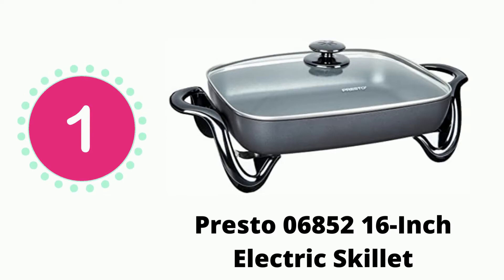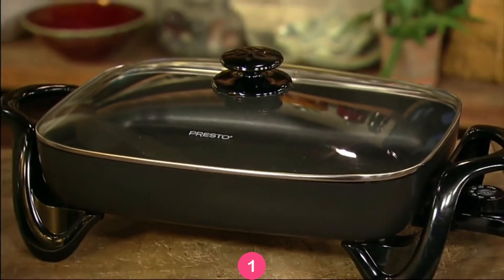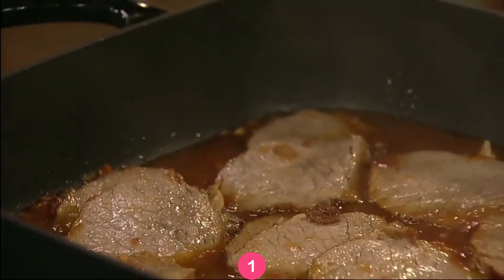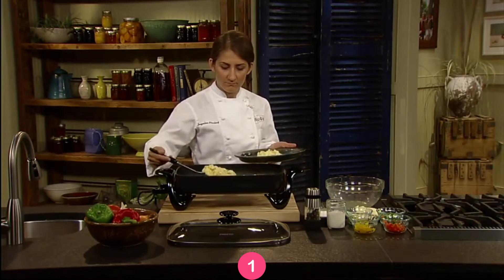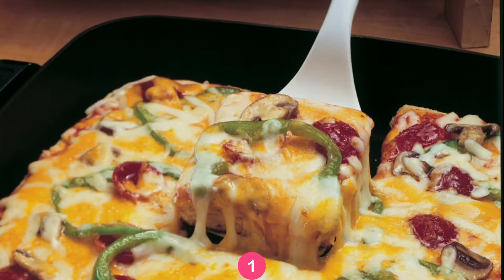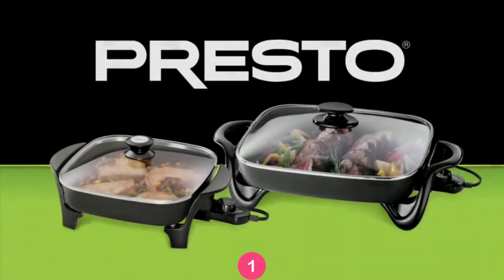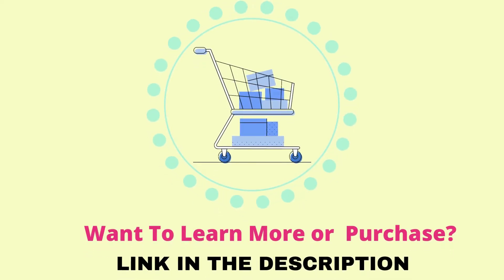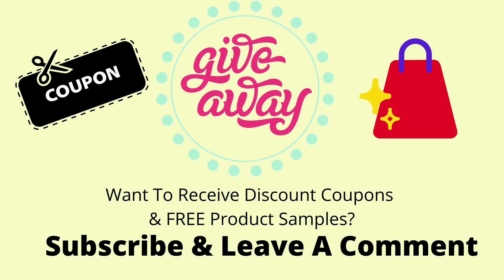Top 5 Best Electric Skillets You Can Buy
Here are top 5 best Electric Skillets:
1 - Presto 06852 16-Inch Electric Skillet with Glass Cover
2 - Nesco, Black, ES-08, Electric Skillet, 8 inch, 800 watts
3 - Dash Electric Skillet + Hot Oven Cooker
4 - Elite Gourmet Non-stick Electric Skillet with Glass Vented Lid
5 - Crux Extra Deep Nonstick Scratch Resistant Electric Skillet with Removeable Temperature Probe

About: Reviews Immix is a YouTube Channel, where you will find various product reviews and product demo.